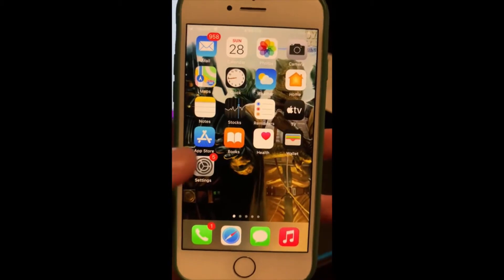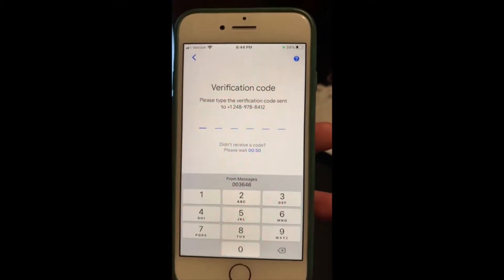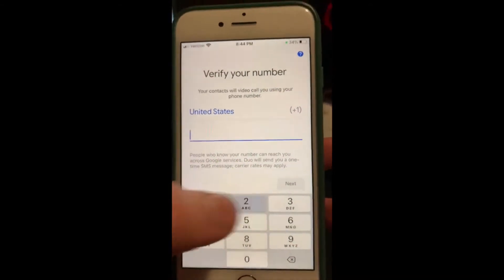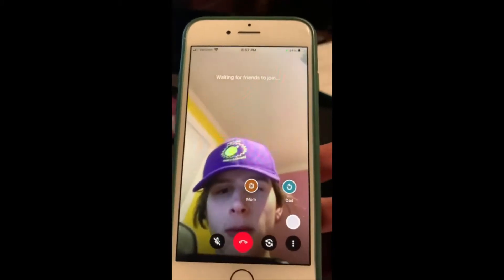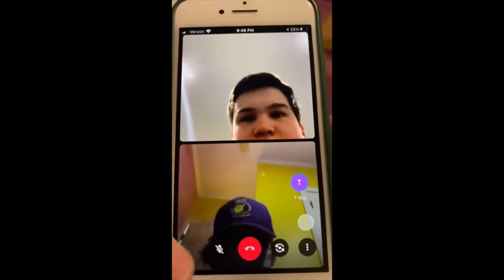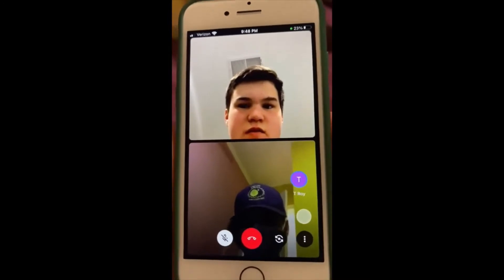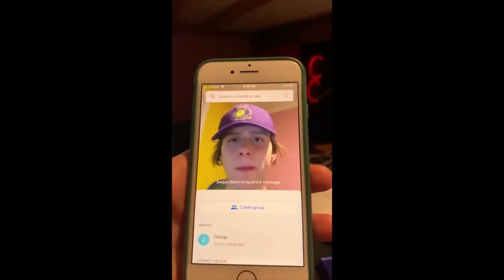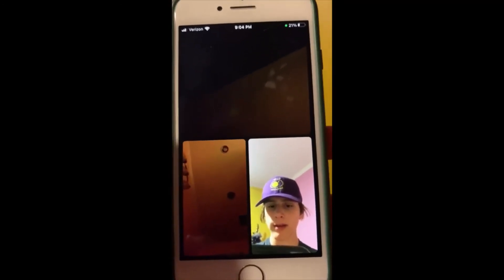Google Duo on iPhones/iPads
How to use the teleconferencing platform Google Duo on an Apple iPhone or iPad